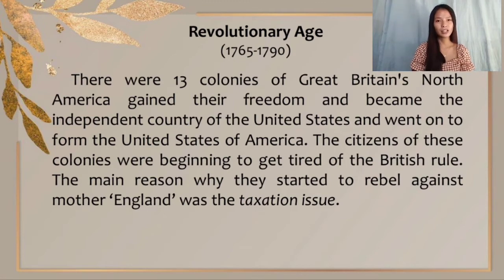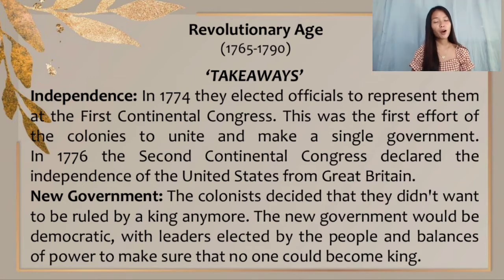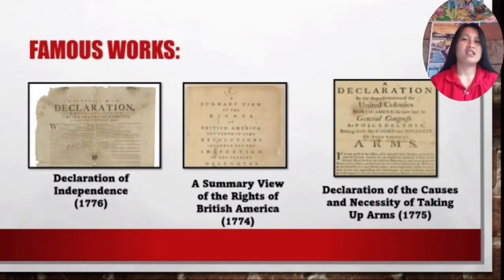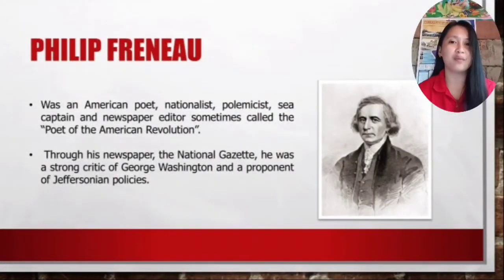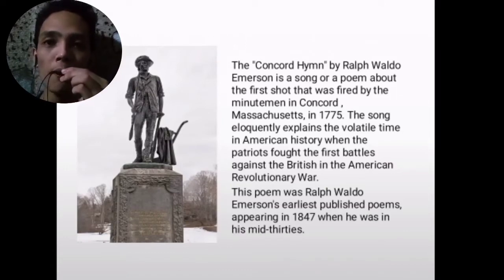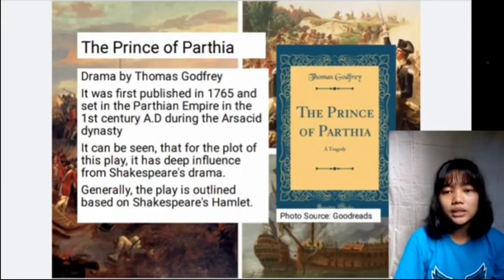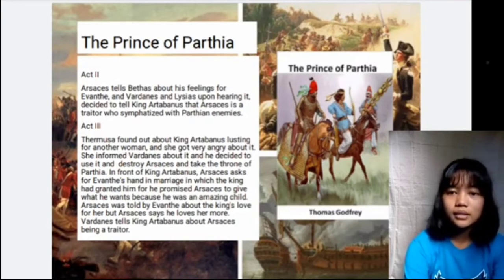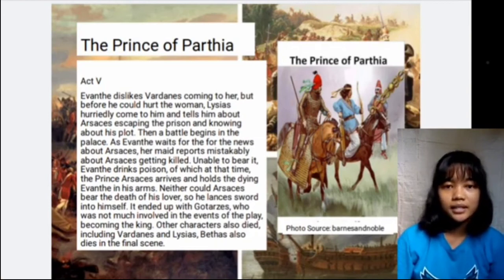REVOLUTIONARY AGE (1765-1790)